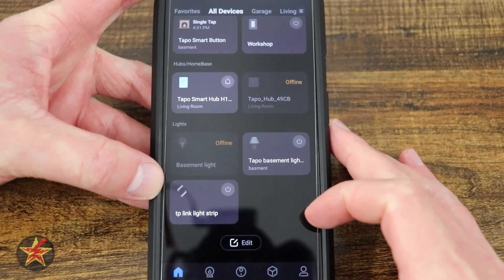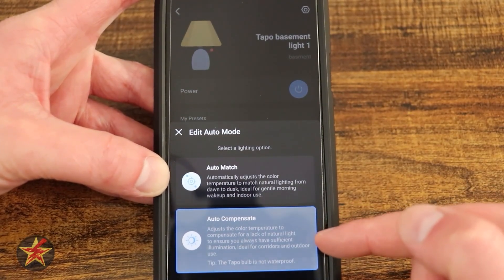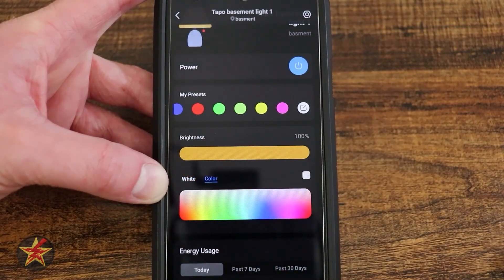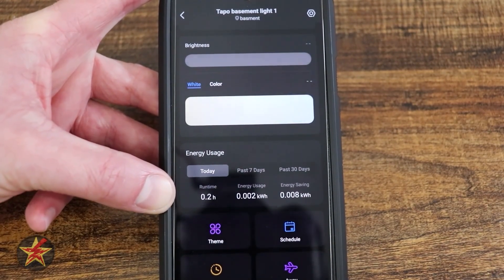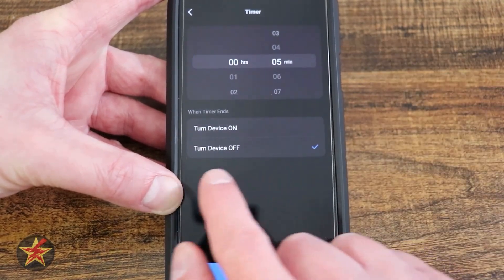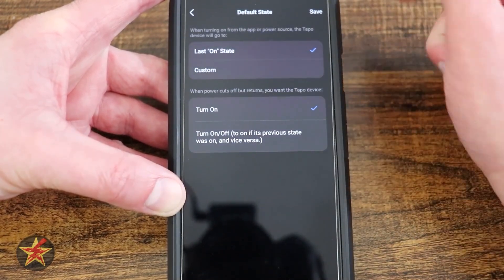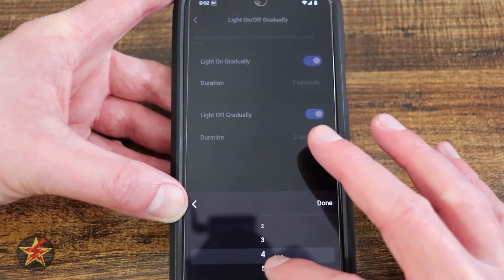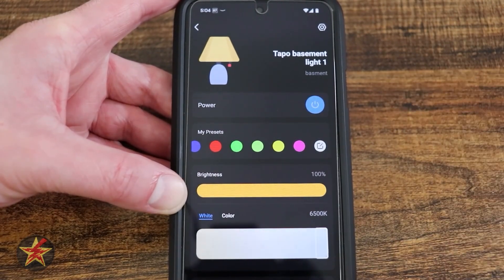Tapo Smart Color Light Bulb App Walk through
Now that you have set up your Tapo Smart Color Light Bulb and have it placed where you would like what's next?  Well, that would be setting up timers, routines, and more.  This is where the Tapo app comes in.  This video is a walk-through of the app for the Tapo Smart Color Light Bulb.  Keep in mind this is only a small part of the overall Tapo app so there is a lot more it can do.